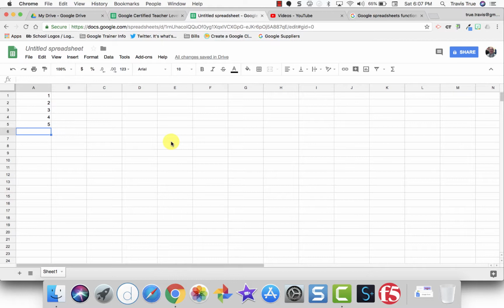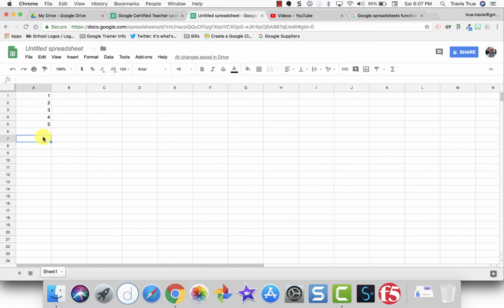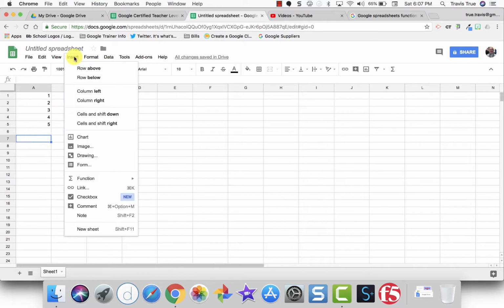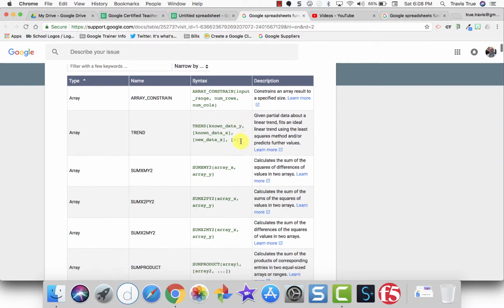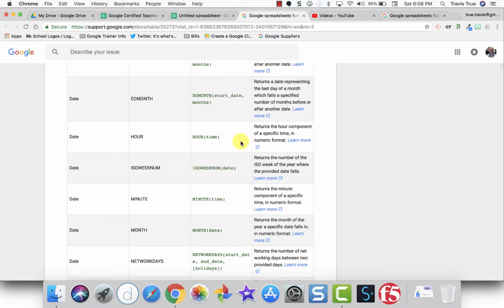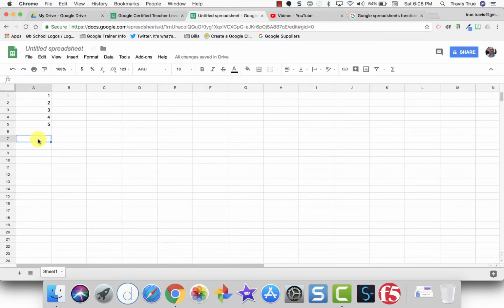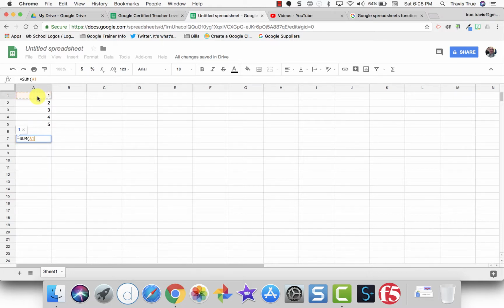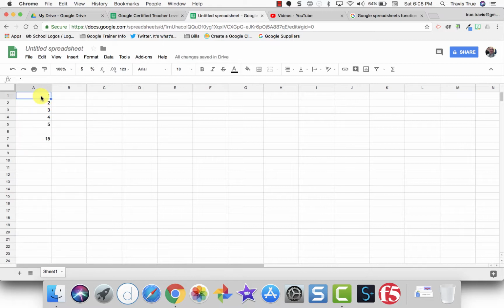Google Sheets - Using Formula and Functions